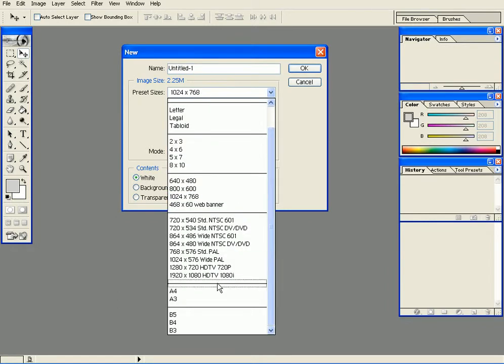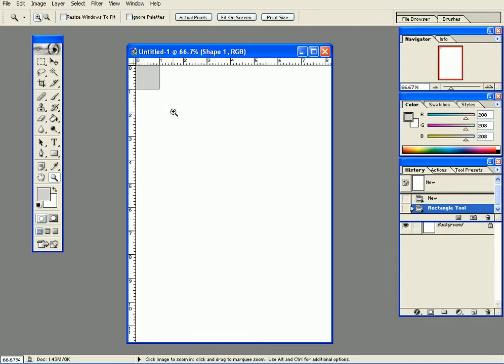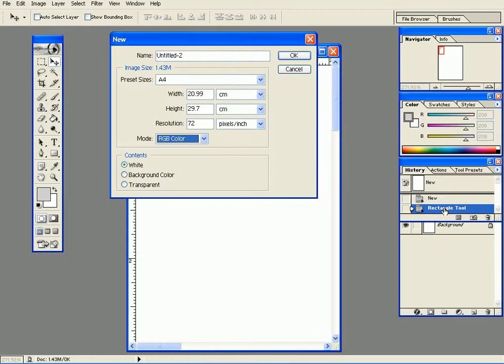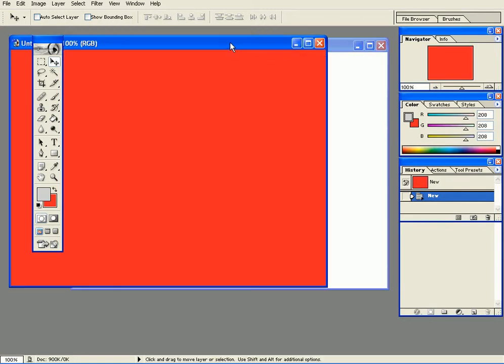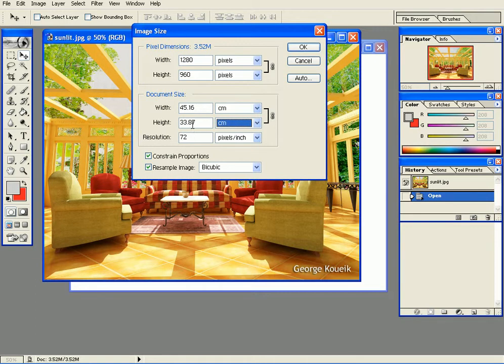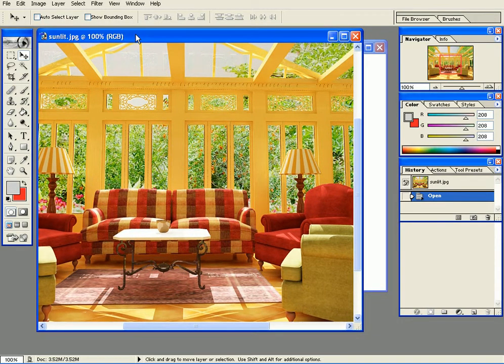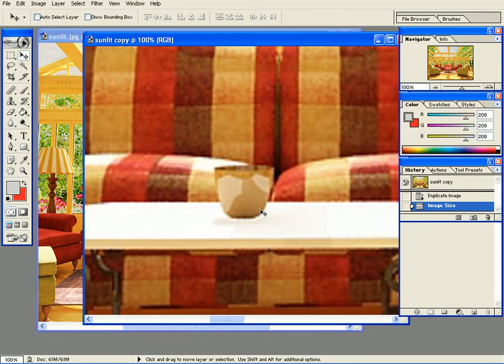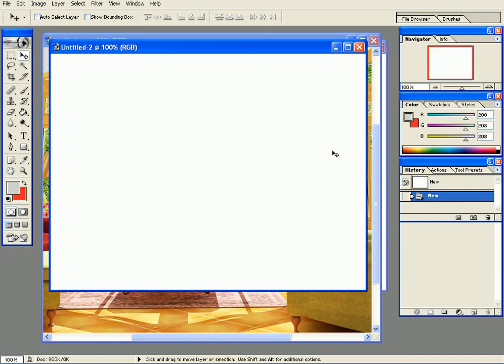Getting Started with Adobe Photoshop, Part 4